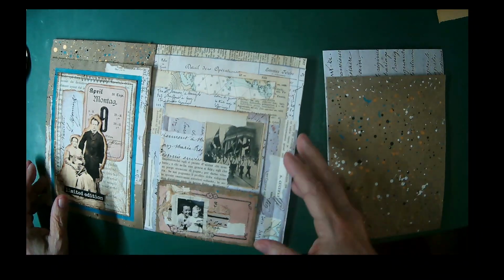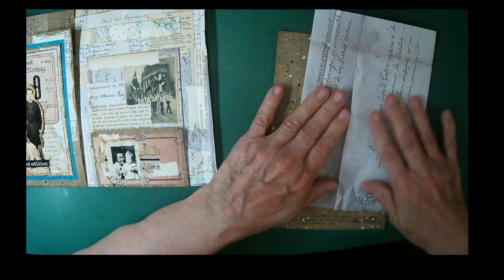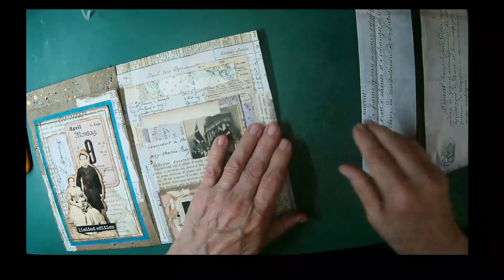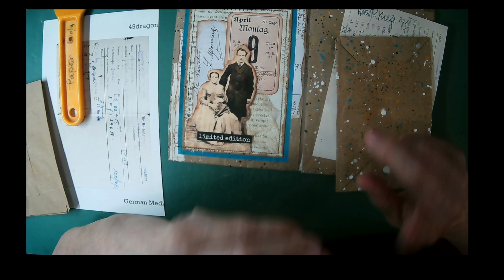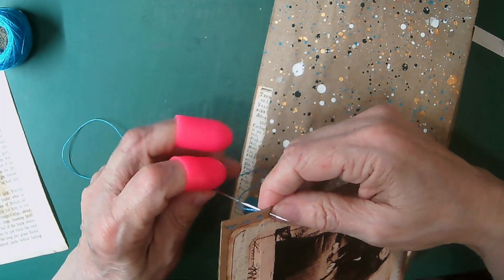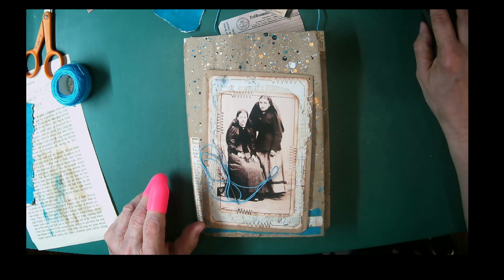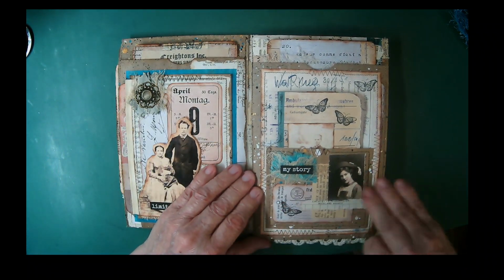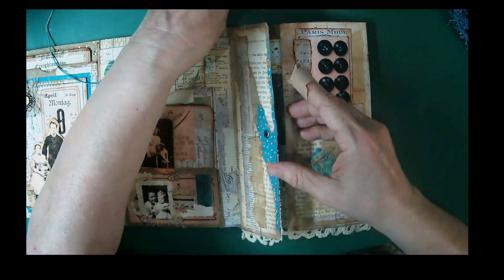Kraft Paper Bag "Thingie" !!! DTP 49dragonflies, Video #4 FINISHING UP!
We finish up making a Tri-Fold Holder/Journal/Tag Paper Bag...Thingie!  In Video #1, we focused on the paper bags and folding them...in Video #2 we started to decorate with Barbara's Digitals @49dragonflies which are PERFECT for  this project, in Video #3, we continued to decorate, and start attaching things together. Now in Video #4, we finish it up and do a Flip Through of the whole project... join in, it's great fun!!

Here's the link to Barbara's Store to find the amazing digitals I used in my project

The following digitals are being used to create this fun and fabulous project:

My Etsy Shop where you can find the brown paper bags I used to make this project

Thank you for joining me for a few minutes...I love you and hope I've given you a bit of inspiration and hope your rest of the day or night is fabulous!!  Don't forget to check out Barbara's Shop!  See you in my next video!!  BIG HUGS!!